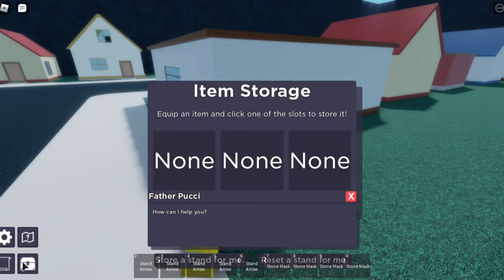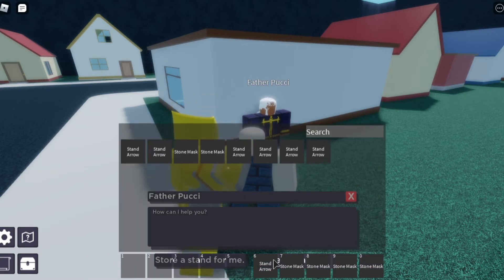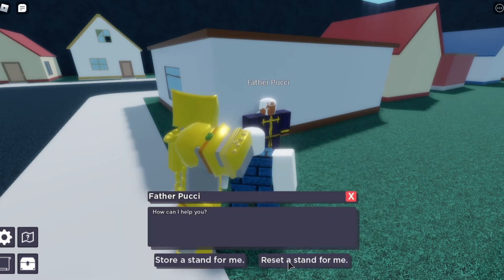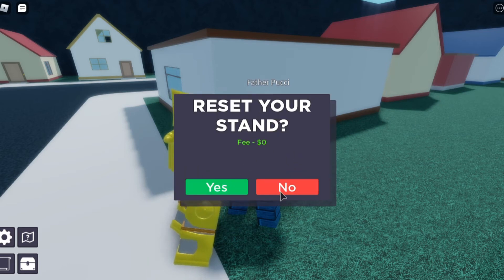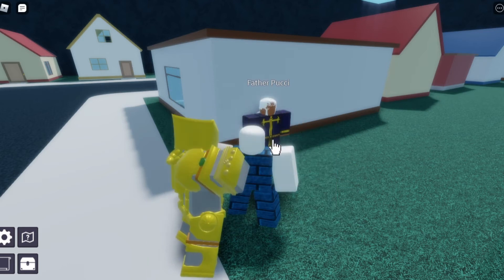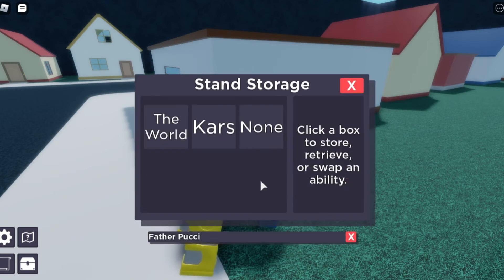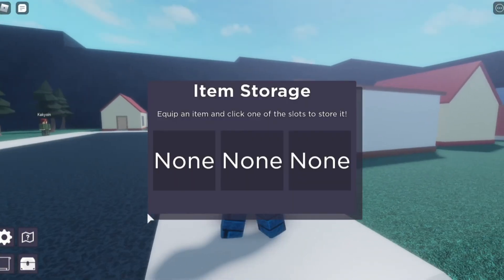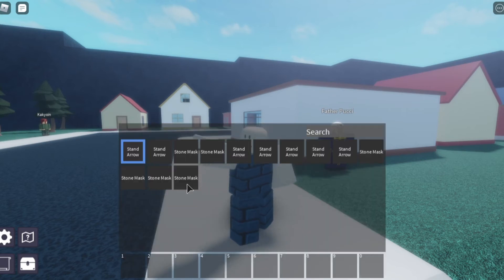How to reset stand | Roblox A Bizarre World: Rewritten Demo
Game: A Bizarre World: Rewritten Demo